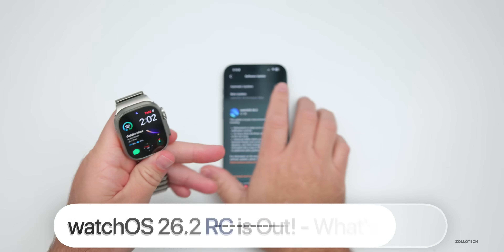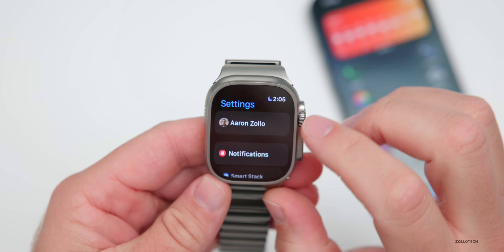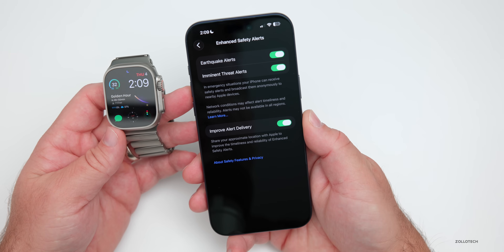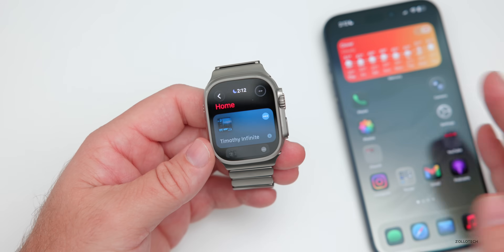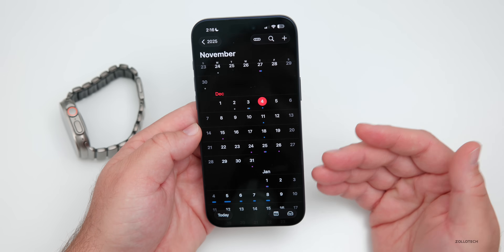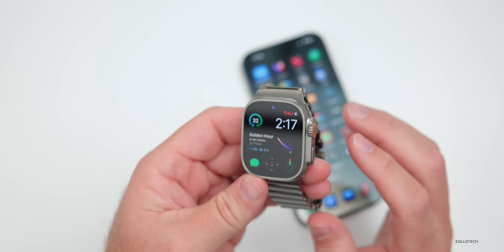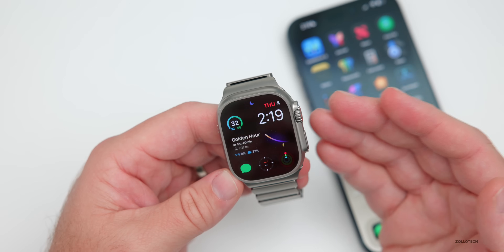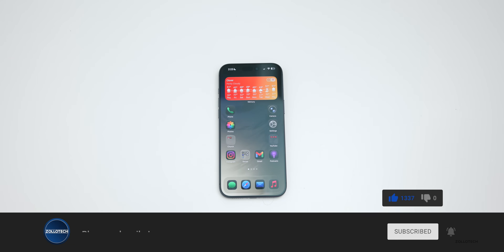watchOS 26.2 RC is Out! - What's New?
watchOS 26.2 RC is Out! - What's New? - watch OS 26.2 RC released and watchOS 26.2 Release Candidate is out for everyone who is a developer or beta tester.  watchOS 26.2 GM or watchOS 26.2 RC is the same thing and should be the same as the public release if there are no addition updates with watchOS 26.2 RC2. watchOS 26.2 RC brings the second major feature updates to watchOS 26.2 with new bug fixes and updates. In this video I show you every update and change in watchOS 26.2 RC using Apple Watch Ultra 3 and iPhone 17 Pro Max.

iOS 26.2 RC
iPadOS 26.2 RC
macOS 26.2 RC
tvOS 26.2 RC
HomePodOS 26.2 RC
iOS 18.7.3
iPadOS 18.7.3

*Chapters*
00:00 - Everything New
00:07 - Supported Devices and Size
00:20 - Tip To Install watchOS 26.2 RC
00:56 - Apple Also Released
01:21 - Build Number
01:54 - New Features, Changes and Updates
03:54 - Bugs and Bug Fixes
05:11 - Security Updates
05:27 - watchOS 26.2 Release Date
06:04 - watchOS 26.3 Beta 1
06:25 - Should You Install watchOS 26.2 RC?
07:00 - Performance
07:30 - Battery Health
08:11 - New Features in more countries released
09:02 - Watch Face I Use
09:37 - How is watchOS 26.2 RC for you?
09:49 - Conclusion